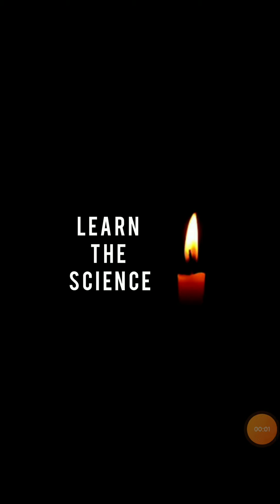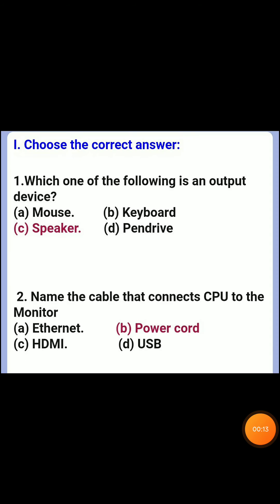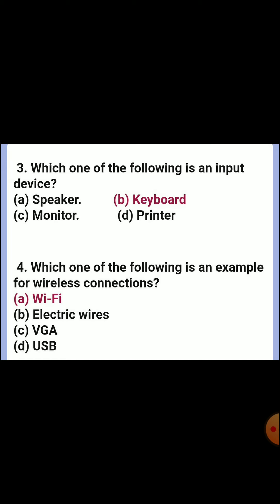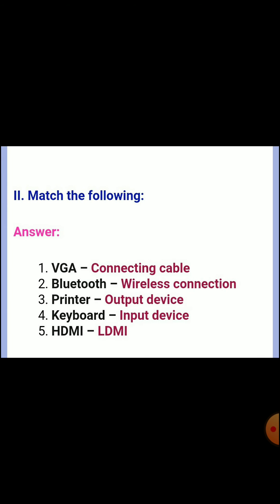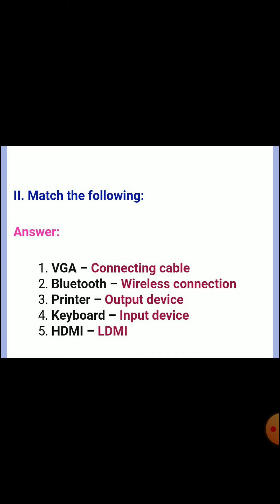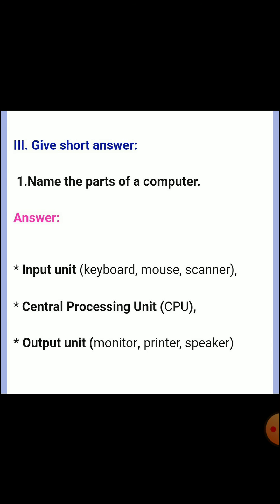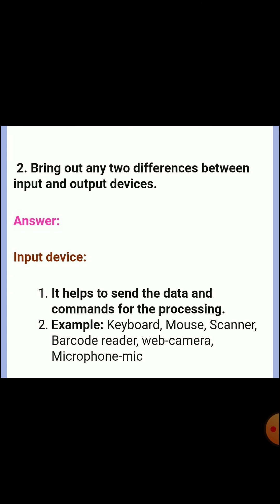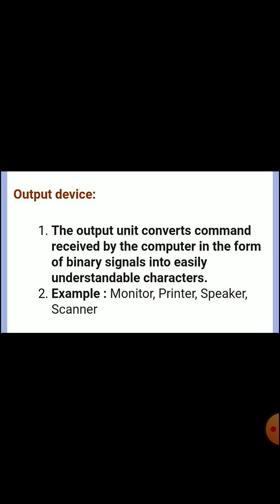Parts Of Computer Book Back Answer | 6th Science | Term 2 | Learn The Science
6th science new book english medium 2nd term
6th std science samacheer book
6th samacheer science book back questions and answers
6th std science chapter 7 parts of computer book back
6th std science chapter 7 question answer
parts of computer class 6 biology book back samacheer kalvi
parts of computer class 6 biology book back
parts of computer class 6 book back answers
parts of computer class 6 book back questions answer
parts of computer class 6